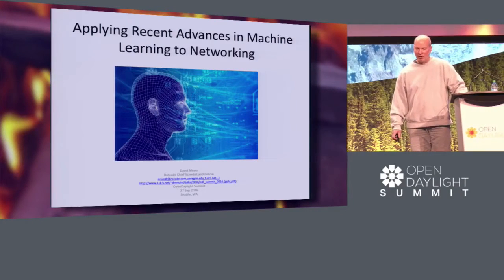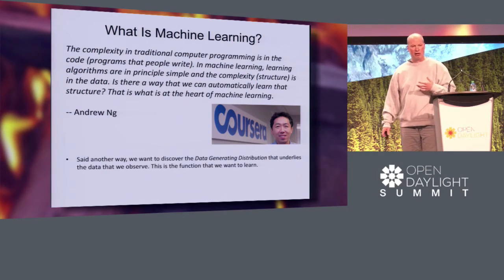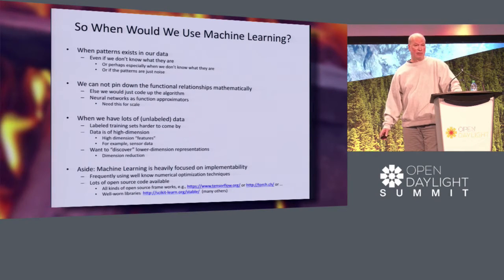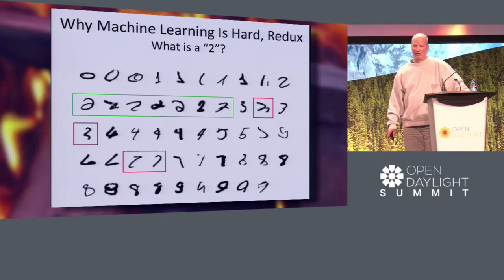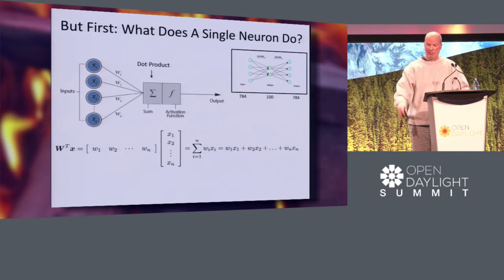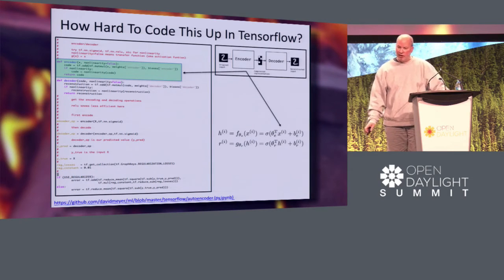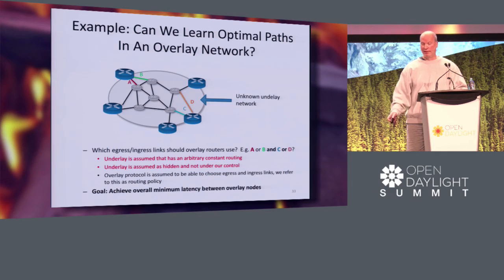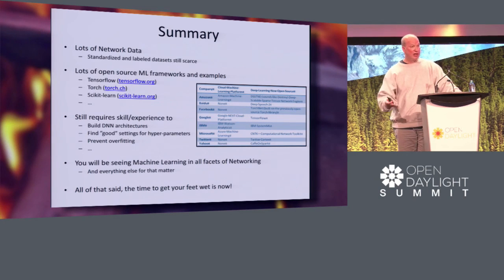Keynote Applying Recent Advances in Machine Learning to Networking- Dave Meyer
Keynote  Applying Recent Advances in Machine Learning to Networking   Dave Meyer, Brocade

Global organizations are adopting programmable networks as a means of automating and managing their networks, but this can be taken one step further with machine learning.

The recent progress of machine learning and deep learning in particular has been nothing short of spectacular. Dave believes it’s still a new area for networking, but one that is growing incredibly fast. This Linux.com article and recent presentation from Dave also gives more insight into the intersection of machine learning, networking and DevOps.

Machine learning applications span a wide variety of use cases, including perceptual tasks such as image search, object and scene recognition and captioning; voice and natural language recognition and generation; self-driving cars and automated assistants such as Siri; as well as various engineering, financial, medical, and scientific applications.

Dave’s talk will outline recent advances in machine learning with an eye toward network applications including a few "Machine Learning for DevOps" use cases that are focused on next-generation network automation.

About Dave Meyer

Dave Meyer is Chief Technology Officer and Chief Scientist at Brocade Communications, where he works on future directions for Internet technologies. His current focus is the use machine learning (and in particular deep learning) for networking applications and Named Data Networking, among others. Most recently he served as the chair of the OpenDaylight Technical Steering Committee and Board of Directors.